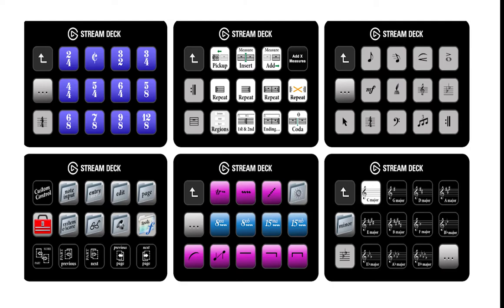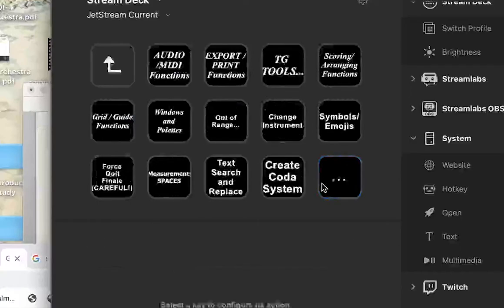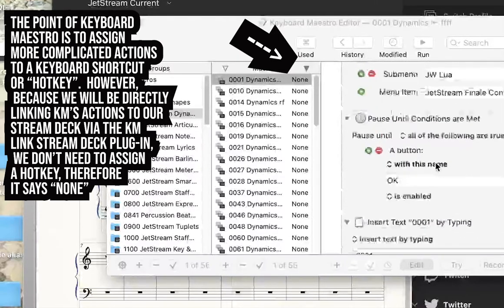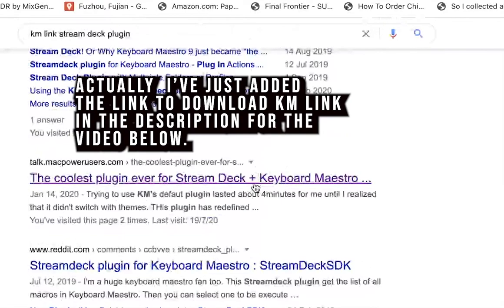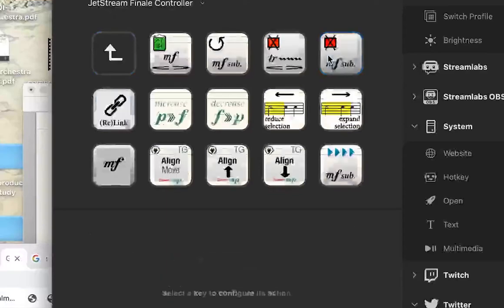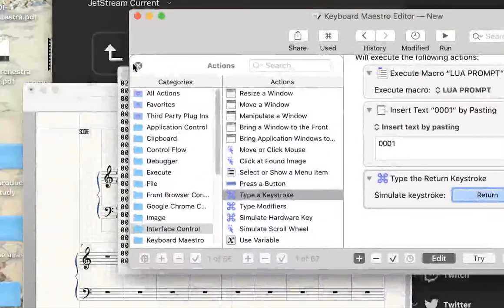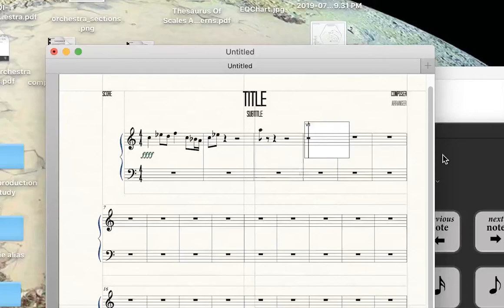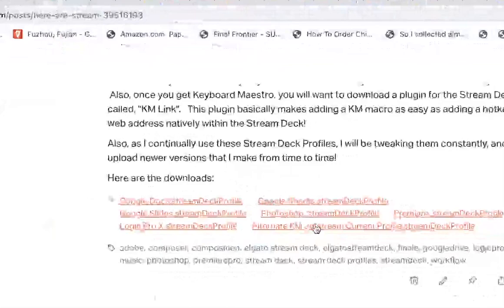Jetstream Finale Controller Not Working For You? Try this! (Mac Users)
First of all apologies if the video quality dips here and there, I'm still in the process of  getting used to exporting video from premiere pro and figuring out about video compression settings.  I'm quite a newbie at that type of thing.

Ok, so if you are like me, you were insanely excited about the Finale JetStream plug-in developed for the Elgato Stream Deck.  The Stream Deck is a cool device that although designed for people doing game streaming, can be used for limitless possibilities, including music making.  The Jetstream application for the Stream Deck is a huuuuge workflow booster, and it makes using Finale and the whole composing/arranging process on Finale so much more fun and smooth.  For PC users, I don't know how much of this video you will find useful, as the workaround I've developed is by using Keyboard Maestro, a Mac only program. I'm hoping it might give you some ideas on similar PC automation programs. In any case,  when I pressed some of the buttons on the Stream Deck the first time using it, many of the buttons didn't run the attached Applescripts that would make JW LUA operate.  But I found a way to get the Jetstream Controller working to it's full capacity by using Keyboard Maestro macros and a Stream Deck plug-in called KM Link to replicate all the necessary functions and more in my Jetstream Current Profile.  This video details a workaround for you are having the same problems with Finale and the (Mac) Jetstream Finale Controller.

And if you don't feel like doing all of this busy work yourself, you can download all the necessary macros, my Jetstream Finale Profile, and other cool Stream Deck Profiles I've made if you become a patron of mine on Patreon.